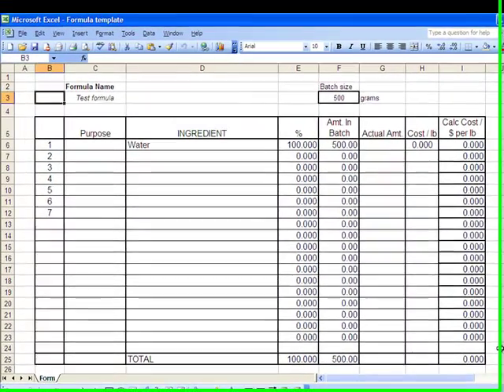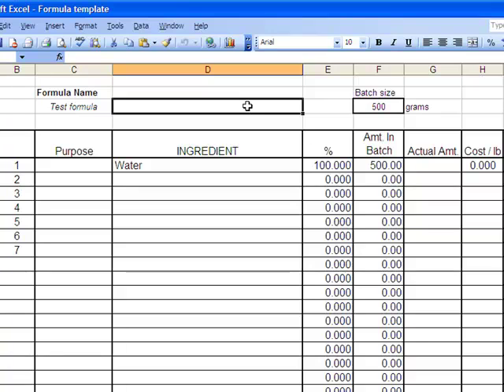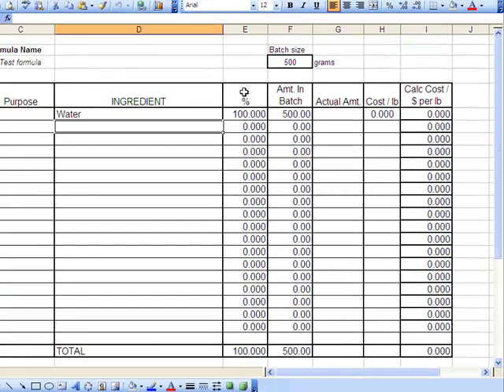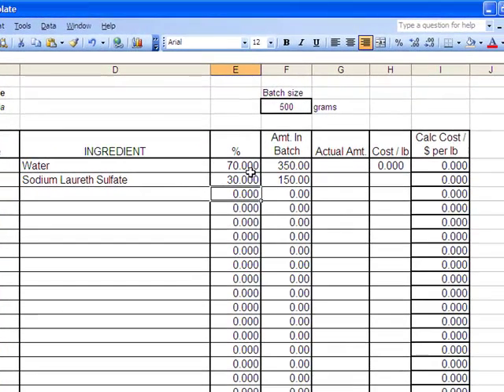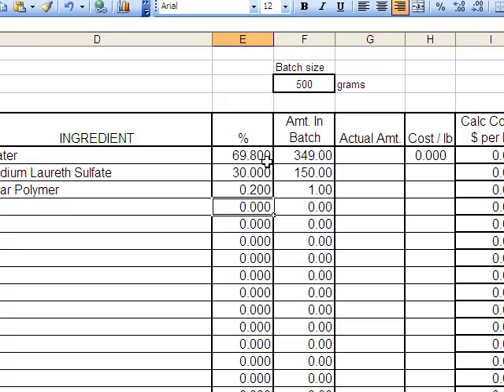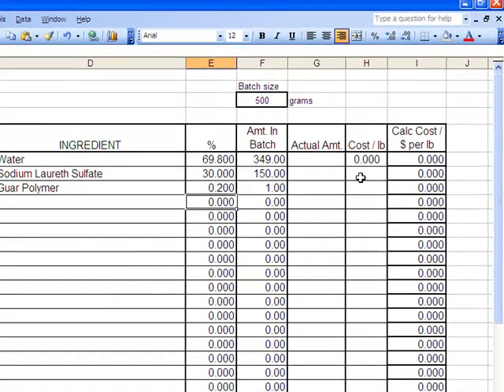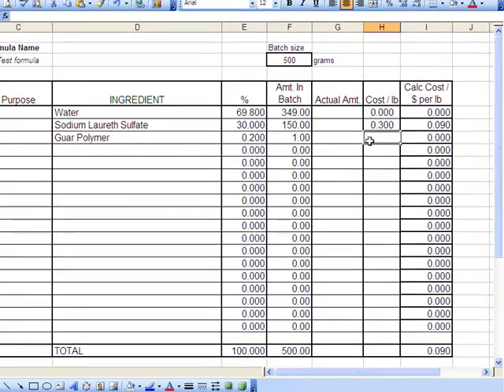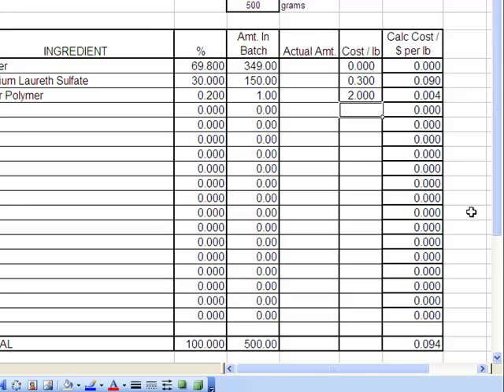Cosmetic Chemist Tips - Creating a formulation spreadsheet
This video explains how to create a spreadsheet for putting together a cosmetic formula.  After you've reviewed the video you can visit Chemists Corner to download the spreadsheet.